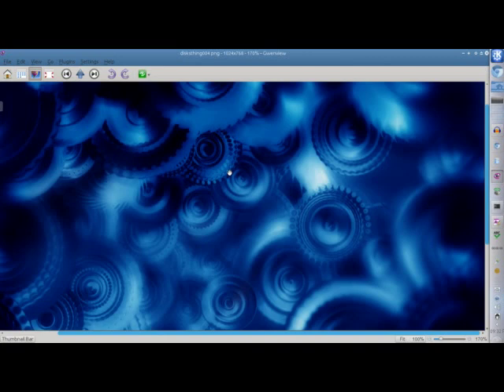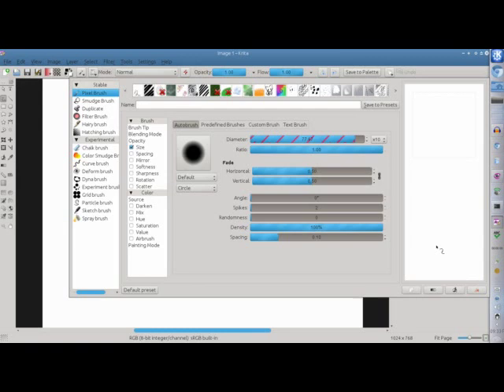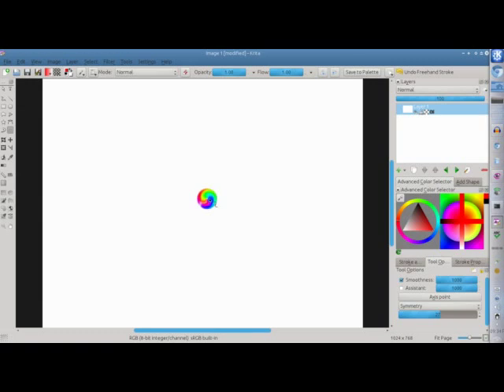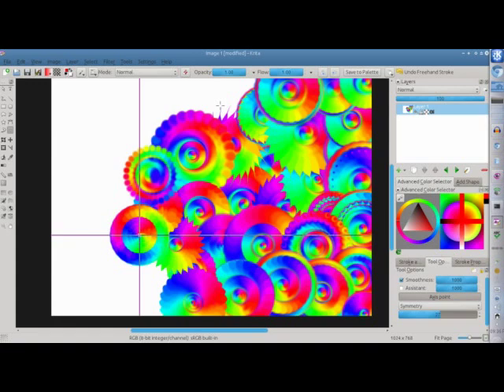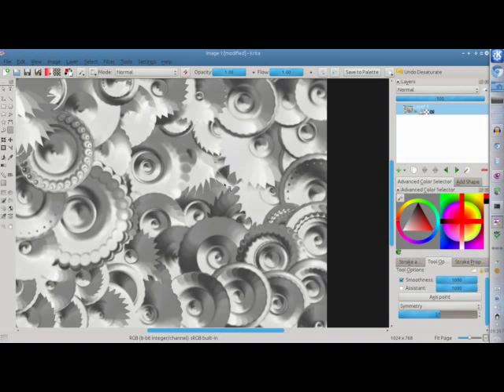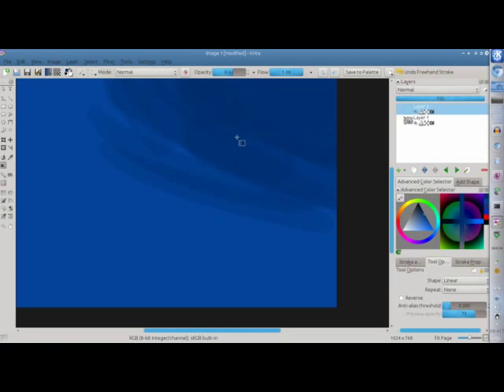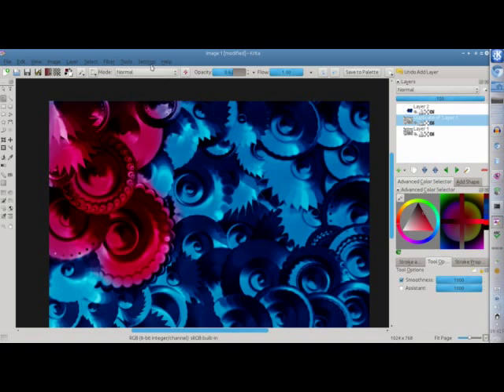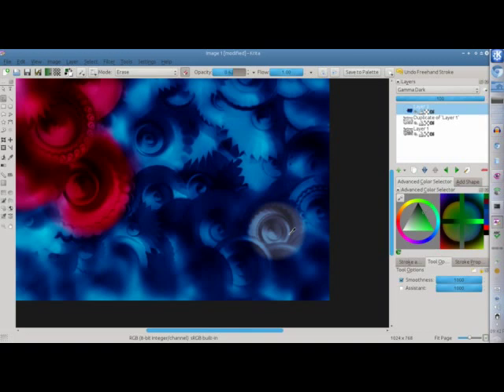krita tutorial 0001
a basic tutorial on how to do some interesting stuff in krita ...

sorry about the quality overall ...

I don't have the codecs installed for hd encoding at the moment (will fix that after I update)

And my current microphone sucks ... (what you hear is after HEAVY noise removal ... and this is my better microphone I am talking about )

programs involved
krita (yay)
audacity (yay)
ffmpeg (yay)
openshot (puuh)